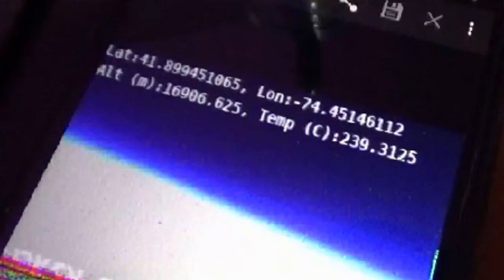Send Pictures Alternative Methods Via Amateur Radio With No Internet Needed! SSTV Demo SHTF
In this video I give a short demonstration of SSTV over amateur radio. SSTV is an acronym for Slow Scan Television although it is actually a still picture format.